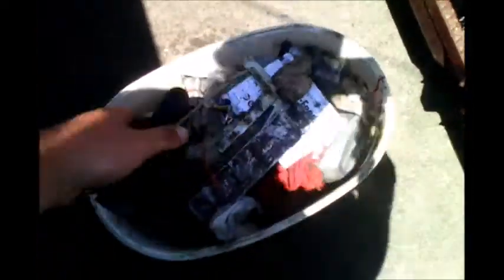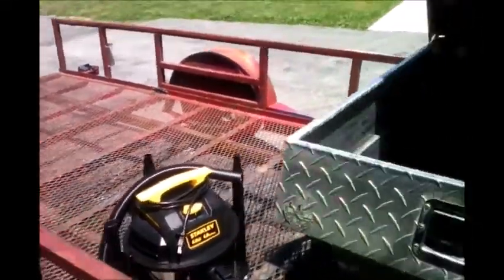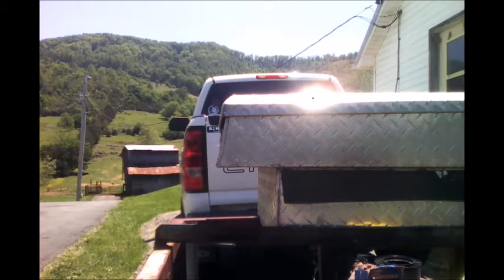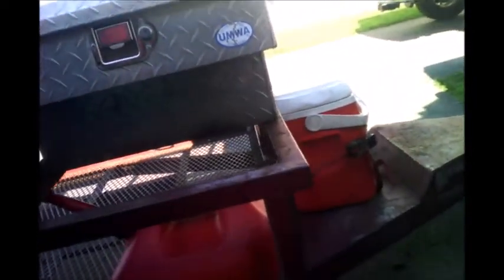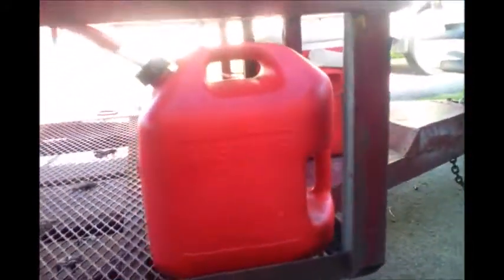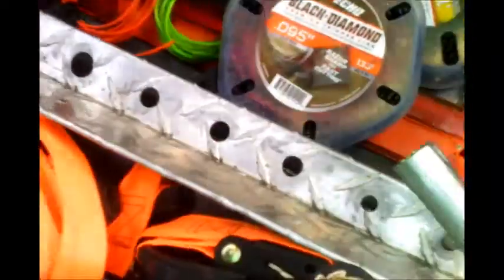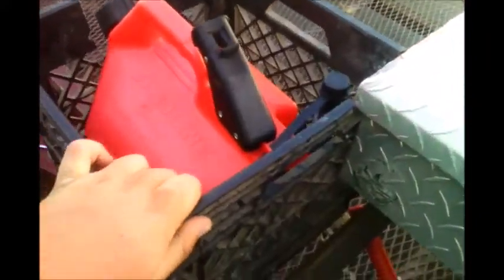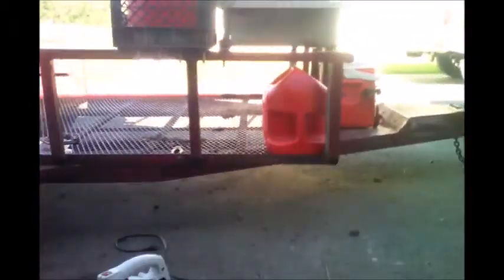Working on my trailer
My Equipment~
►2006 Chevy 1500 single cab, 4x4, 4.8l Vortec V8
►Harbor Freight type 4x8 folding trailer
►2007 John Deere x540 54" cut
►Stihl FS111R
►Stihl BG50 blower
►Troy Bilt 21 inch bagger push mower
►Poulan Pro 22 inch side discharge mower

Recording Equipment~
► 8GB older model Ipod Nano
► D&F Jaws Flex Clamp Mount and 360 Degree Goose Neck Arm
► Zookki Outdoor Sports Accessories Kit for GoPro
► Yuntab Action Camera Sport DV
► Alcatel OneTouch Pixi Glitz phone

► Funky Music - DJ Quads
► Nostalgia - Tobu
► Fade - Alan Walker
► Ampyx - Holo (Spaxxe Remix)
► Axol and The Tech Thieves - Bleed
► Disfigure - Blank
► Electro-Light   - Symbolism
► Fytch - Blinded
► Imagine Dragons - Radoactive (Synchronice Remix)
► Congratulations - Post Malone

►IGNORE TAGS ►
top notch lawn care something2lookat lawn care lawn care setup lawn care nut cut and clean b&b lawn care saving green lawn care lanier lawn care push mower stihl john deere x540 chainsaw weedwacker trimmer edger blower leaf blower ring lawn care r&n lawn care sef the lawn surgeon overgrown over grown tall grass hustler toro exmark zero turn zero turn weedeater bagger bag truck trailer harbor freight kubota snapper snapper pro husquvarna lawn lawncare landscaping landscaper youtube mowing lawn care life lawn service cutting grass sure can usa dewalt tough harbor freight chevy john deere stihl hazardra lawncare davids lawn care loyaltyiskey loyaltyiseverything mowers lawnlife boss owner owner operator youtuber youtubers subscribe videos video instagram instalife dewalt green touch industries equipment defender gravely mowers exmark usa ferris mowers wright mowers scag mowers